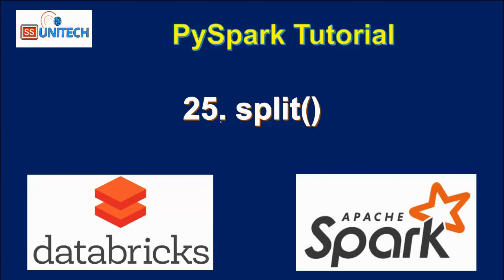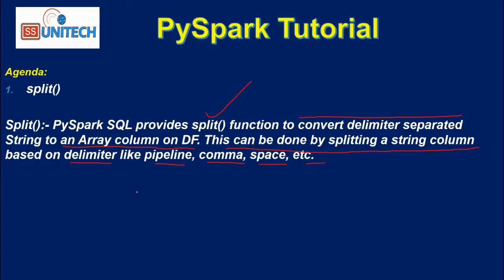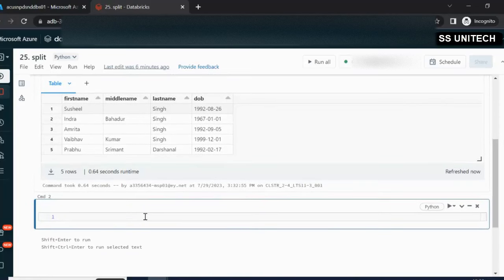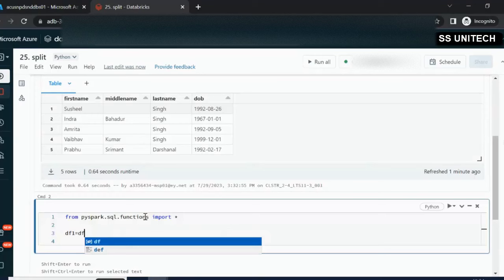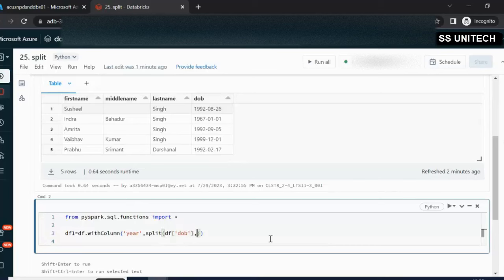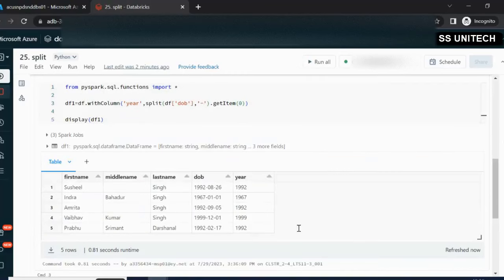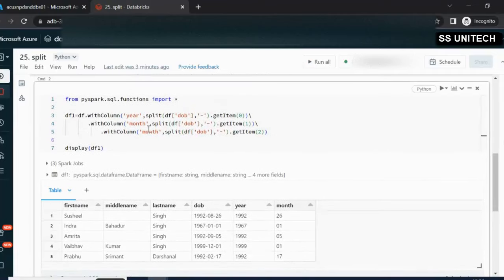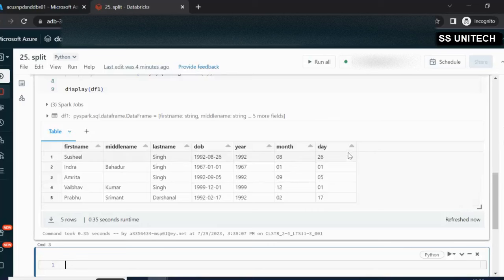25. split function in pyspark | pyspark advanced tutorial | getitem in pyspark | databricks tutorial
In this video, I discussed how to use split functions in pyspark.

1. split function in pyspark
2. getItem function in pyspark

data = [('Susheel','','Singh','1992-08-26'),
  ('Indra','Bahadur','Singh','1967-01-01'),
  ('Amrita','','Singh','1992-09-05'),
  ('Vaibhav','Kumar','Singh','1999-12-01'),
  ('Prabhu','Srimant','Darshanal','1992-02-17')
columns=["firstname","middlename","lastname","dob"]
df=spark.createDataFrame(data,columns)
display(df)
Split Column using withColumn()
from pyspark.sql.functions import split
df1 = df.withColumn('year' , split(df['dob'], '-').getItem(0))\
        .withColumn('month', split(df['dob'], '-').getItem(1))\
        .withColumn('day'  , split(df['dob'], '-').getItem(2))
display(df1)

splitdob=split(df.dob,'-')

df1 = df.withColumn('year' , splitdob.getItem(0))\
        .withColumn('month', splitdob.getItem(1))\
        .withColumn('day'  , splitdob.getItem(2))
display(df1)

splitdob=split(df.dob,'-')
df3 = df.select("firstname","middlename","lastname","dob", splitdob.getItem(0).alias('year'),splitdob.getItem(1).alias('month'),splitdob.getItem(2).alias('day'))
display(df3)

3. How to read write csv file in PySpark | Databricks Tutorial | pyspark tutorial for data engineer:

8. how to read CSV file using PySpark | How to read csv file with schema option in pyspark:

9. read json file in pyspark | read nested json file in pyspark | read multiline json file:

13. isin in pyspark and not isin in pyspark | in and not in in pyspark |  pyspark tutorial: